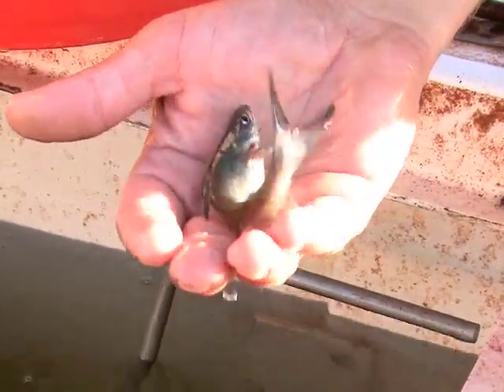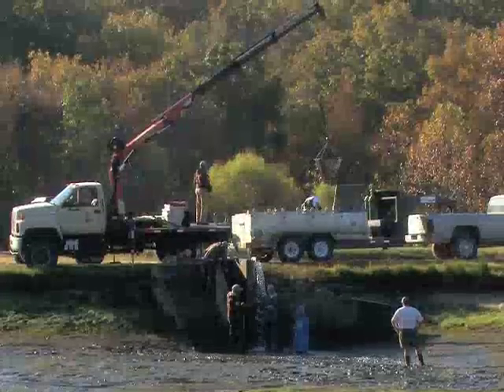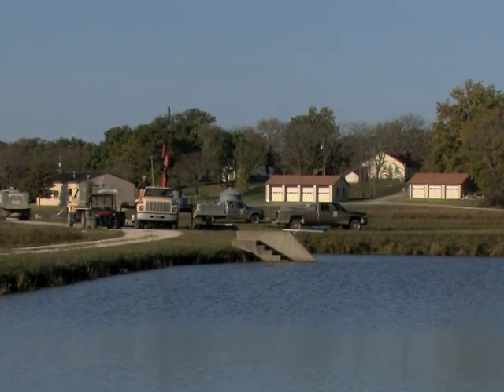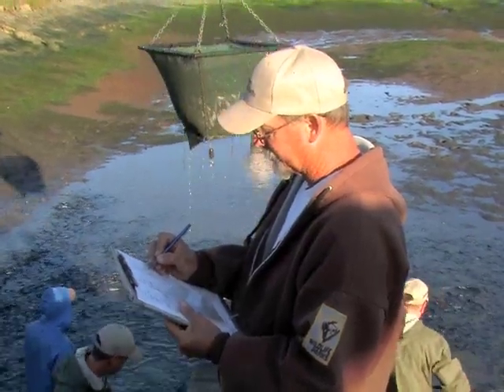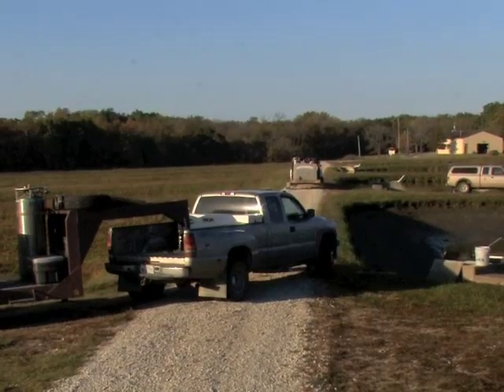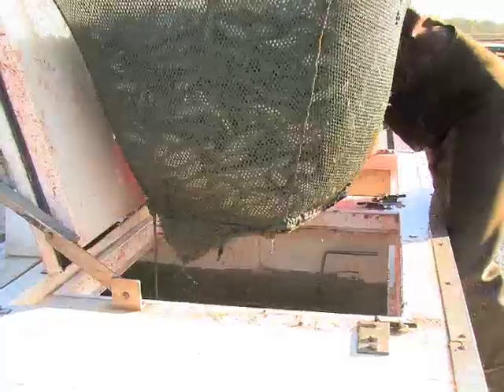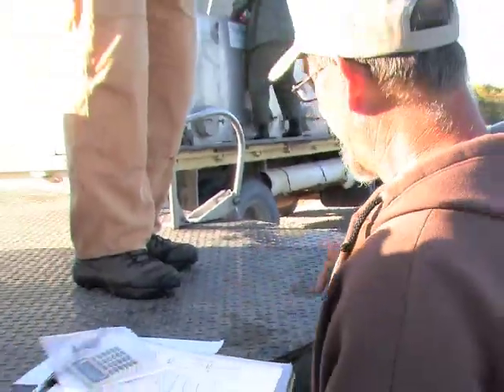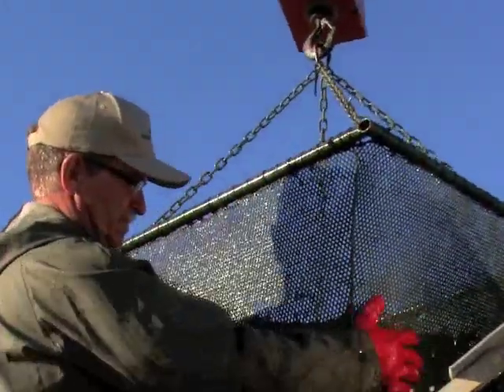Blue Catfish Production at Farlington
See how KDWP produces blue catfish for stocking into Kansas reservoirs in this video.